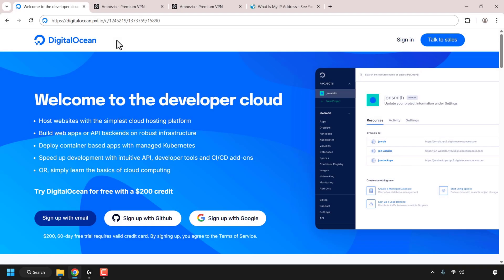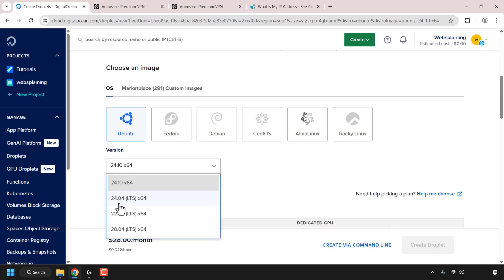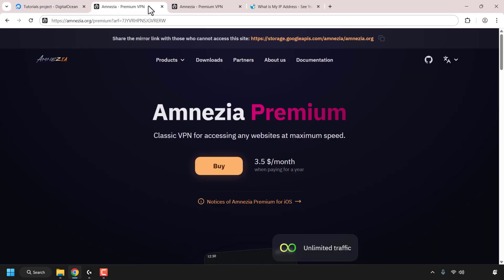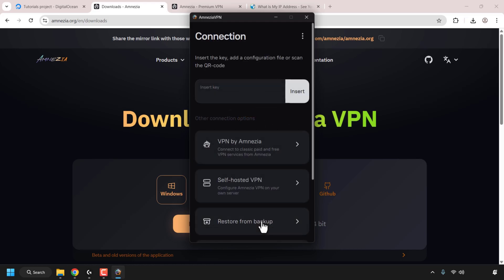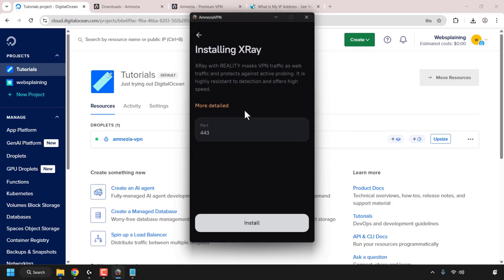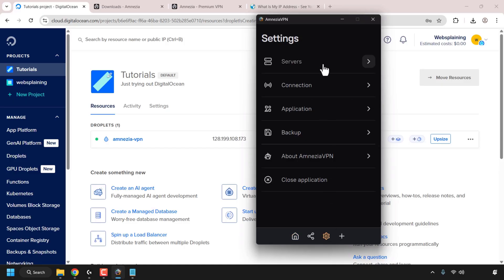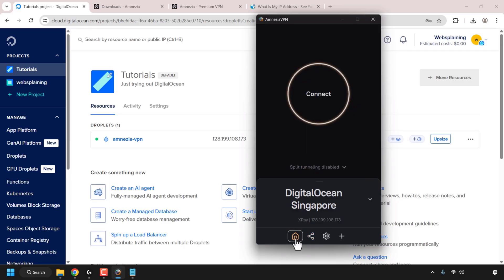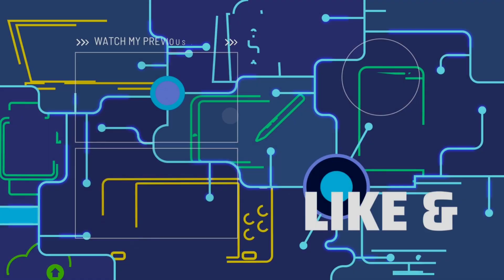How To Create A XRay REALITY Proxy Using Amnezia Self-hosted VPN And An Ubuntu Cloud Server or VPS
In this video, you will learn how to install Xray REALITY proxy protocol on your own Ubuntu Linux Virtual Private Server (VPS) using the Amnezia VPN client. Amnezia Virtual Private Network (VPN) allows you to create your own private VPN/proxy for privacy or to access blocked resources in your region due to censorship. Amnezia supports up to 8 protocols, including AmneziaWG (built inhouse by Amnezia), WireGuard, Xray with REALITY, OpenVPN, OpenVPN over cloak, OpenVPN over Shadowsocks (SS), IPsec/IKEVv2, and SOCKS5 proxy server. Amnezia is open source, supports split tunnelling and has a kill switch feature. Xray REALITY works in regions where VPS do not. It is specifically designed to bypass high levels of internet censorship.

How To Add Users On Amnezia VPN Self-Hosted And How To Connect As A Newly Added User

Steps To selfhost Xray REALITY Proxy On An Ubuntu VPS using Amnezia VPN:
2. Click Create and click on Droplets
3. Pick a server region, an Ubuntu operating system (OS) and the minimum plan of 1GB RAM server or the recommended plan of 2GB of RAM. [Optional] You can click on Advanced Options and check mark enable IPv6(free) for an IPv6 address, however only IPv4 is required and that's provided by default.
4. Configure the remaining options on your droplet and click Create Droplet
5. or if accessing Amnezia through a censored region use
6. Click Downloads
7. Download and install the appropriate Amnezia VPN client that you intend to connect to your Xray REALITY server with
8. Open the Amnezia app, and click or tap on Let's get started
9. Click Self-hosted VPN
10. Under Configure server, enter your server IP address, SSH username (root), and root password or SSH public key you created and click Continue
11. Choose Manual and click Continue
12. Click on XRay
13.Choose a port or roll with the default and click Install
13. Click Connect
14. Check to see if your IP address is masked

Note: In the video I also show you how to rename your server and other server and client side management features such as adding users or clients. I show you how to install additional protocols and services.

Congratulations, you have successfully made a self hosted Xray REALITY proxy using Amnezia VPN client and an Ubuntu Linux VPS.

Timestamps:
0:00 - Intro and context
0:43 - Creating a cloud server
3:24 - Installing Amnezia VPN client
4:56 - Installing Xray REALITY protocol on Amnezia VPN server
6:51 - Introduction to Amnezia VPN client features
10:04 - Connecting to your Xray Reality Server
10:18 - Checking if personal IP is protected
11:12 - Closing & Outro